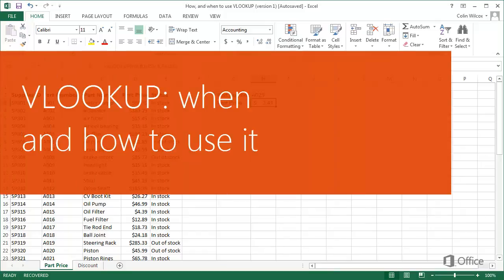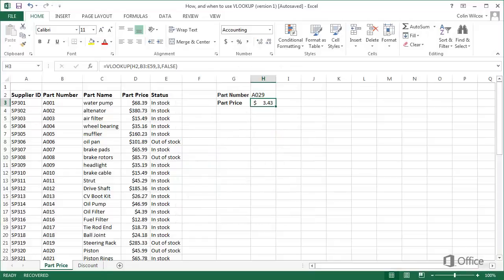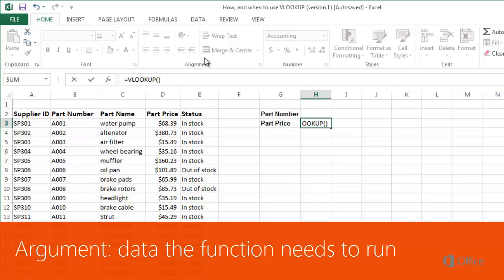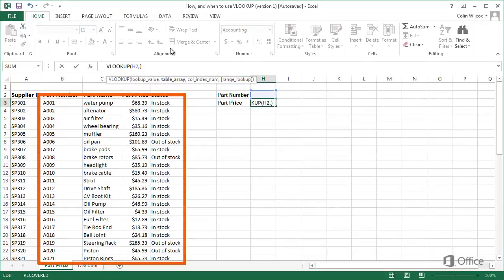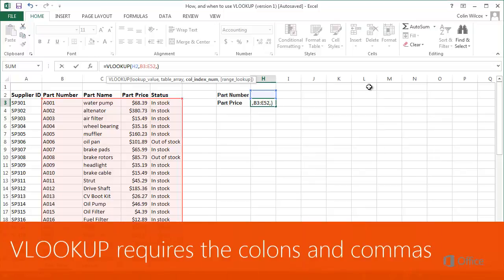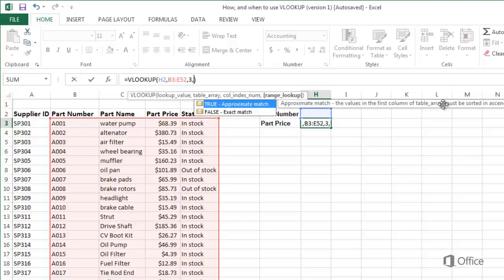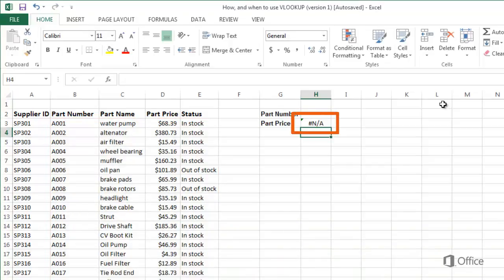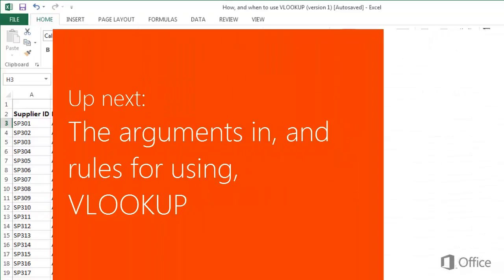[4.1] - How to use VLOOKUP in Excel [Microsoft Excel Tutorial]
This function allows you to retrieve information from a reference table. VLOOKUP takes the lookup value and then matches it to the number in the left column of the reference table; then retrieves the value in the column you assign it
Remember: The lookup values in the reference table have to be in increasing order or in alphabetical order for VLOOKUP to work.